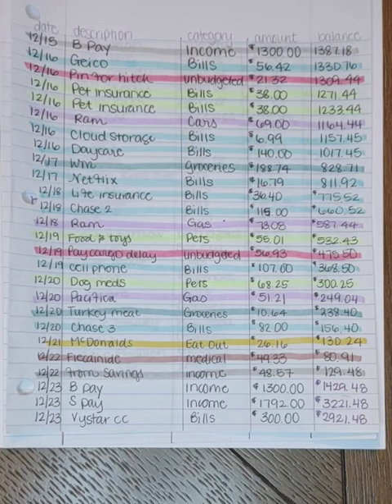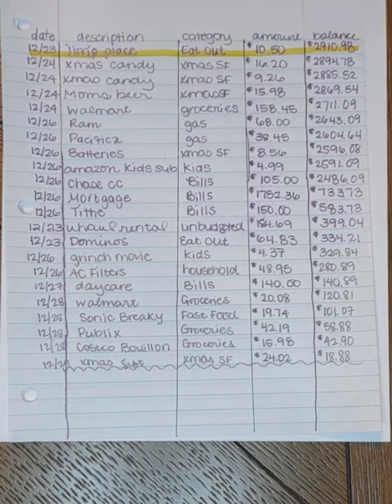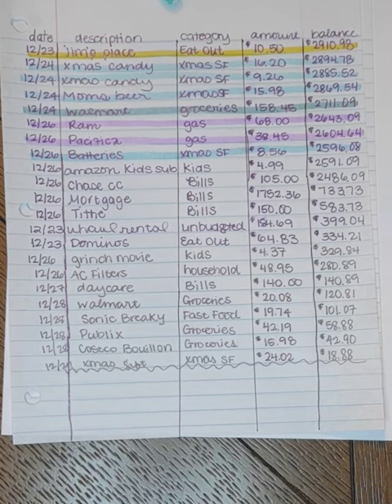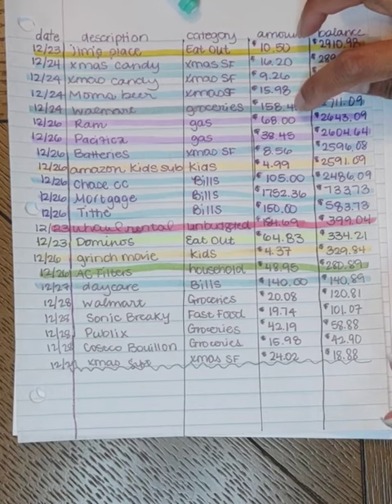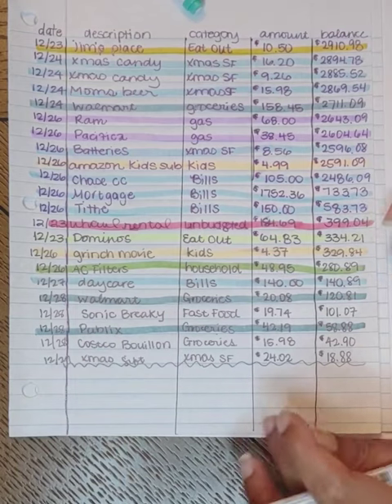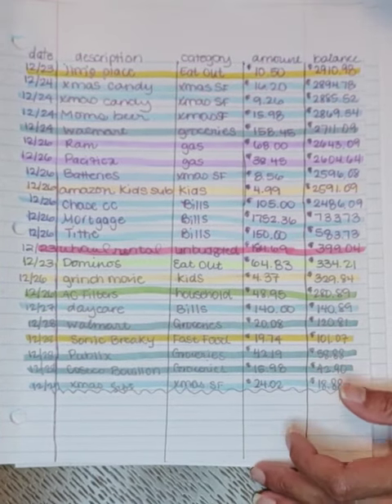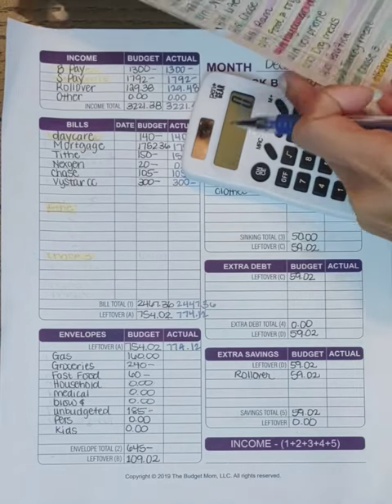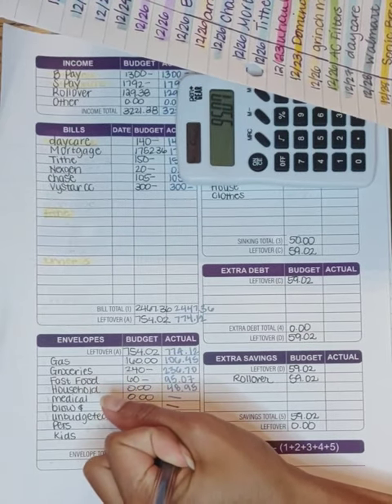Budget With Me | Transaction Tracking & Paycheck Budget Closeout | Week 4 Dec 22-29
How we spent every dollar we made over the last week as a family of 5 living in central Fl.